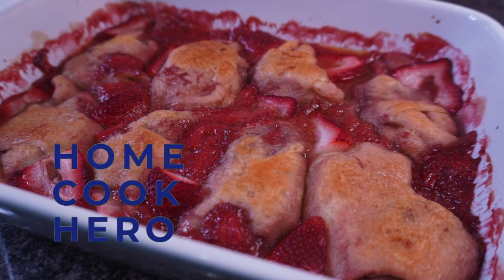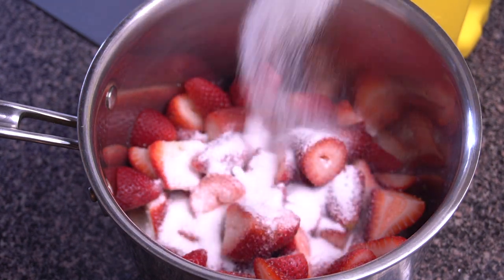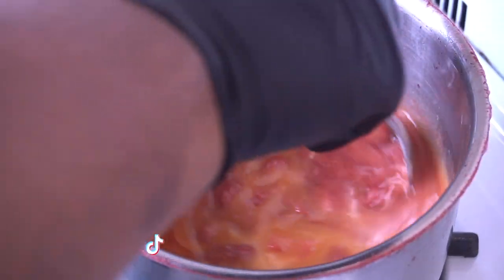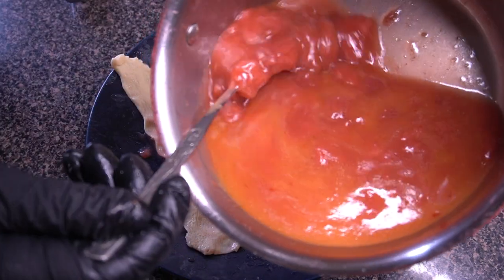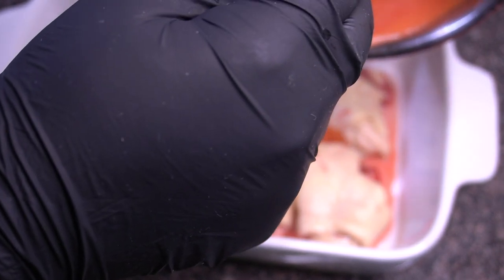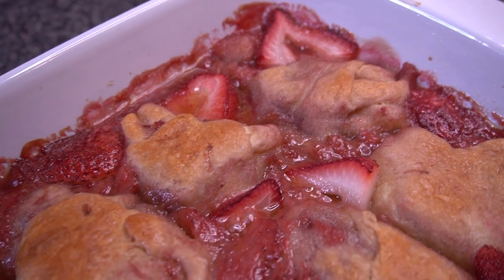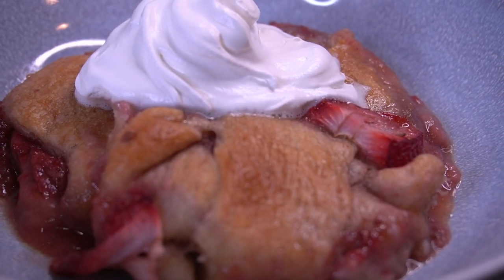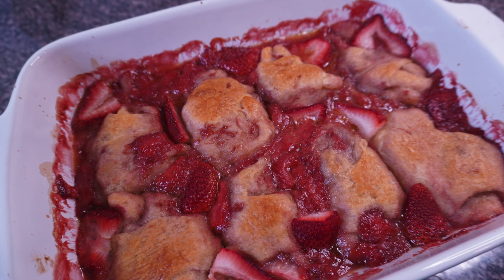Strawberry Cobbler Crescent Rolls Recipe // Quick and Easy Spring Dessert Recipe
What’s up! In this video, I’m showing you my easy recipe for classic strawberry cobbler! This is one of my favorite recipes because it reminds me of home and it also is just so easy to make. You only need a handful of ingredients that you can find at any grocery store. This dish comes together so easily because of one of the secret ingredients: Pillsbury crescent rolls! This is the perfect ingredient to make your life a whole lot easier and stop you from stressing about making homemade dough! It comes together just like grandma made the dough from scratch! It’s just that good! And of course, I had to add some whipped cream on the strawberry cobbler crescent rolls at the end while they were still nice and warm! Just because! So, sit back and enjoy my quick video!

INGREDIENTS
- 2 pints strawberries
- water (enough to almost cover the strawberries in the pot)
- ½ cup sugar
- 1 TB vanilla extract
- zest from 1 lemon
- slurry (1 TB each: cornstarch and water)
- ¾ stick butter
- 1 package of Pillsbury crescent rolls
- nonstick spray

All given measurements are an approximation and meant to be tailored to suit your individual preferences and dietary needs!